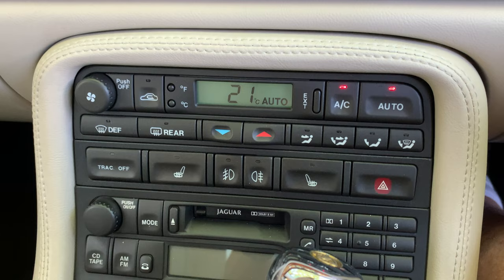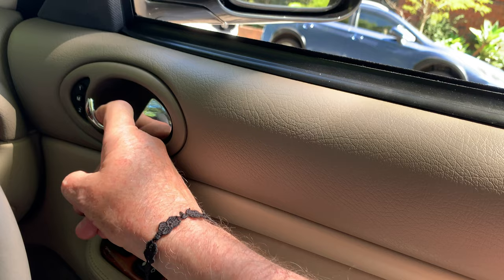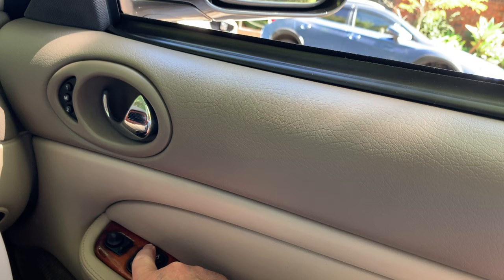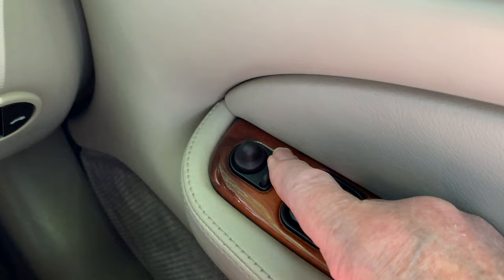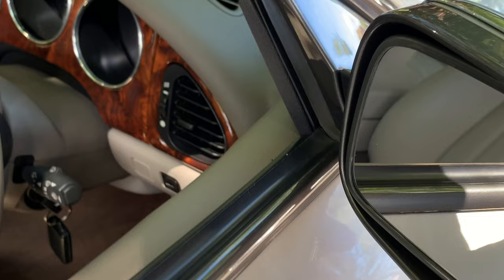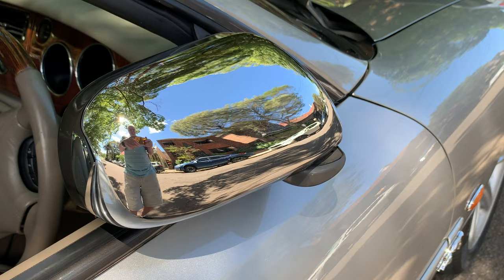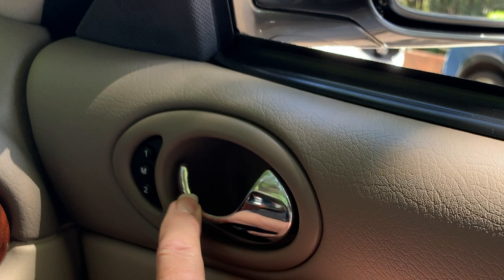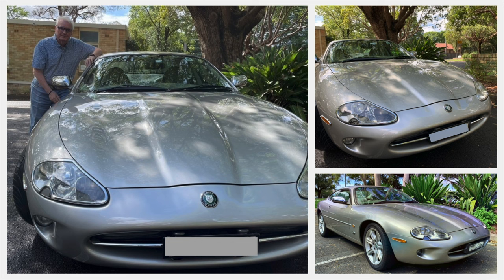Secret Door Controls and switches Jaguar XK8 - Common car problems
One of my initial attractions to the XK8 was it’s intuitive switches and controls.
The basic use of the controls may be easy to understand, but there are some levels of use that can be misunderstood, or even missed completely.
This video shows the door controls and the subtle uses you may have missed.

Beginning: 0:00
Open close window 00:49
External Mirror controls 01:08
Auto retracting Mirrors 01:29
Manually fold the mirrors 01:54

Recommended Washer Fluid - Bars Bugs

XK8 Engine Coolant

The CTEK Battery Charger: MXS 5.0 is a fully automatic 8-step battery maintainer that provides an outstanding charging experience for 12-volt lead acid and AGM batteries , Ideal for all Jaguar cars

MXS 5.0 battery charger is splash, dust, spark and shock proof, making it a reliable and safe option with a short-circuit-proof design that prevents reverse polarity.

Set and Forget: CTEK’s patented float/pulse charging allows ‘set and forget’ for months at a time without harming the battery. No need to disconnect the battery during use – it’s simply plug and play.

XK8 OBD II Vehicle Code Reader Automotive OBD2 Scanner

4K Dash Cam for XK8

XK8 Trickle battery charger: NOCO GENIUS10AU, 10A Fully-Automatic Smart Charger.

My name’s Bruce and I’m a proud owner of a silver 1999 XK8. This channel is organized to share the knowledge I’ve gained while owning Sylvester.